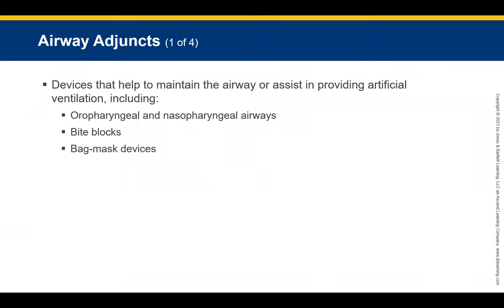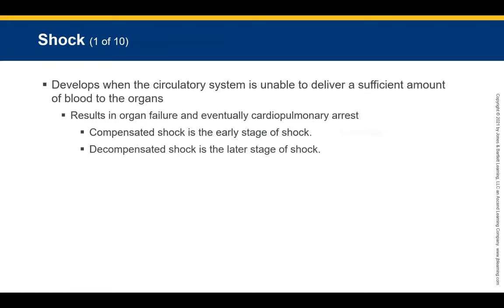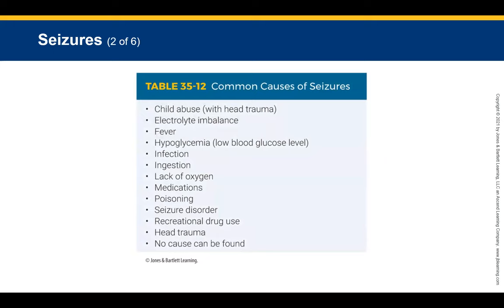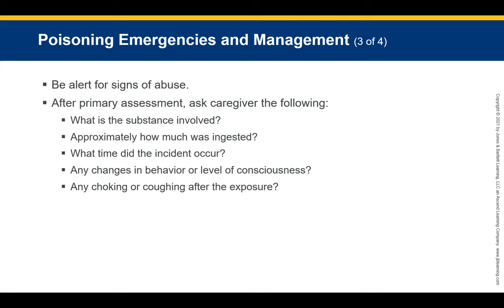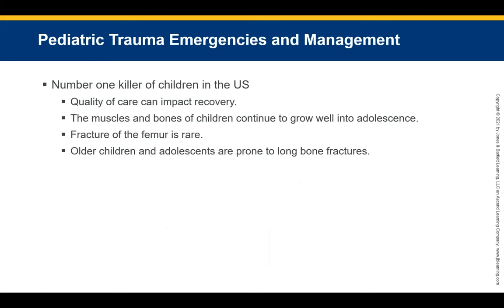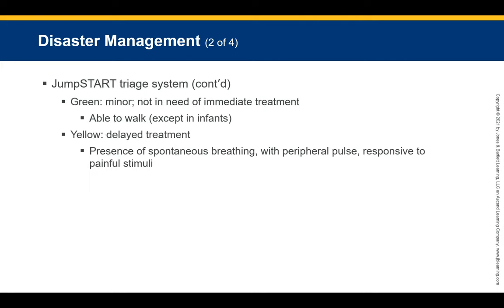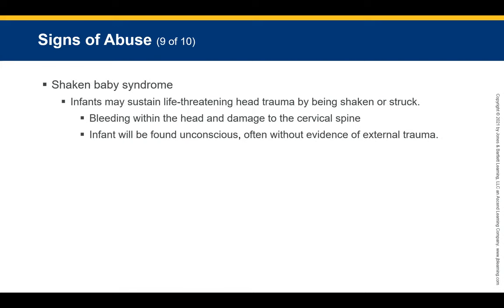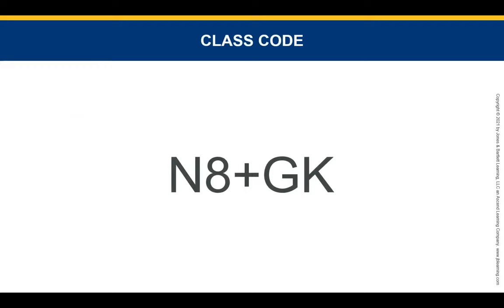ARES EMT Class B122 - Pediatric Emergencies- Part 2